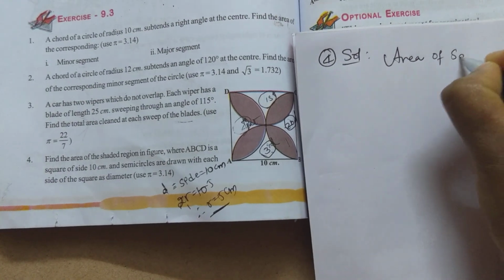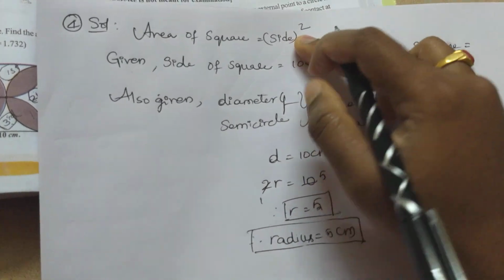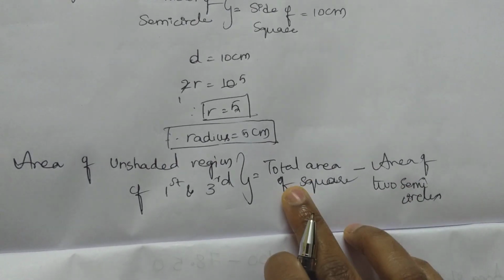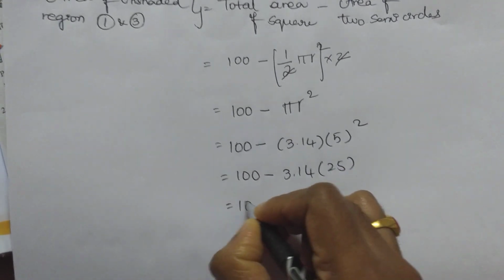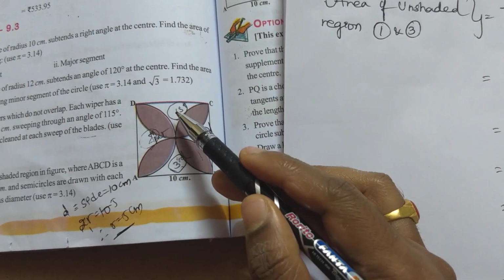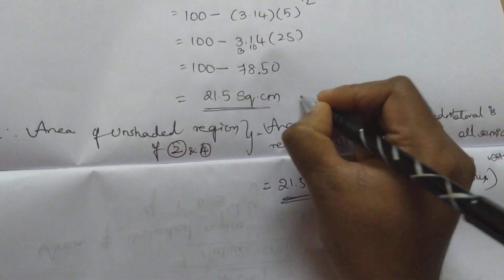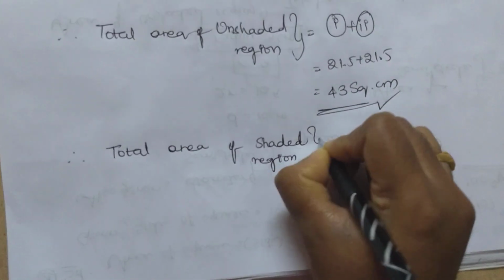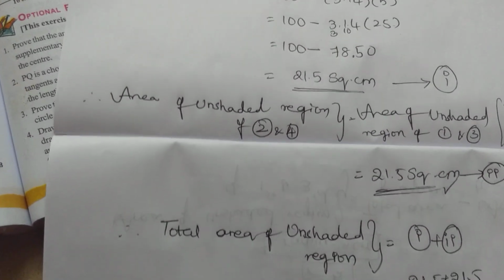Class 10_AP/TS_Ex-9.3_Q.no 4